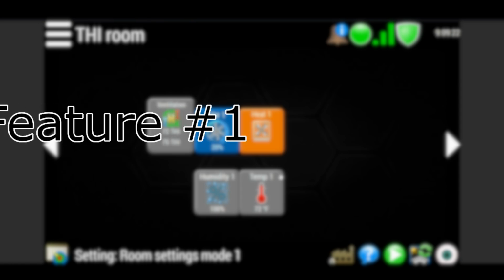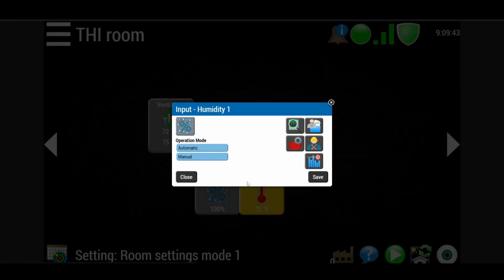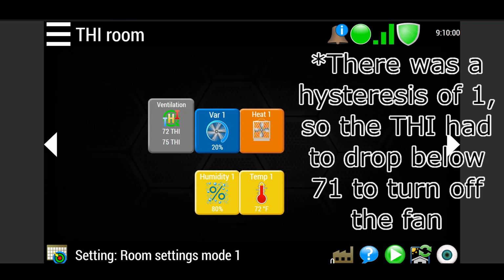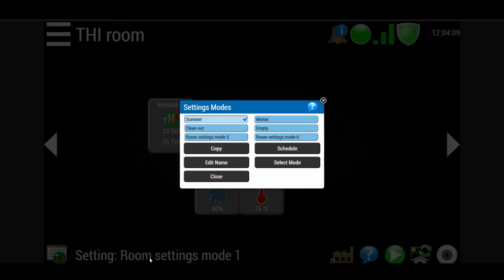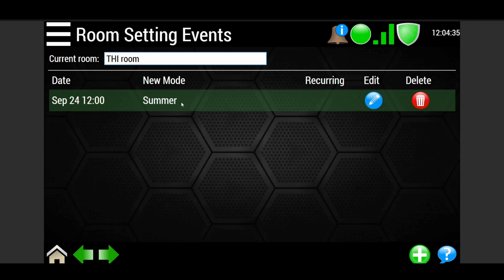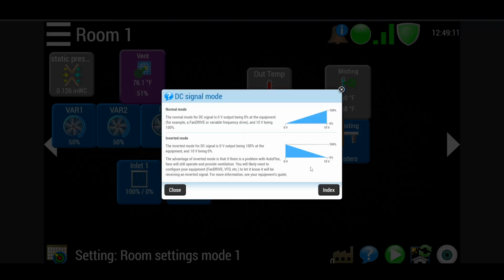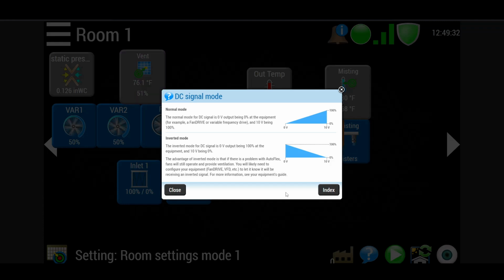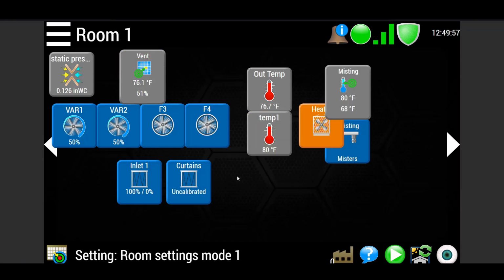3 AutoFlex Connect Features You Don't Know About | Phason Controls Power User Advanced Tips & Tricks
In this video, Daniel from Phason Controls reveals three lesser-known features of AutoFlex Connect that can enhance your control setup. These features are designed to provide flexibility and improve equipment management.

Daniel Covers:
- THI Equipment Groups: Control your equipment based on the Temperature-Humidity Index (THI) instead of just temperature.
- Settings Modes: Create and switch between up to six unique modes (e.g., summer, winter, cleanout) and even schedule automated changeovers for each room.
- Inverted 0-10 VDC Outputs: Add a backup fail-safe to ensure your fans run at 100% if the control signal drops unexpectedly.

These features help you optimize ventilation, improve control flexibility, and ensure reliable operation for barns, greenhouses, and industrial spaces.

0:00 Intro
0:21 First Feature
1:06 Second Feature
1:40 Third Feature
2:32 Outro